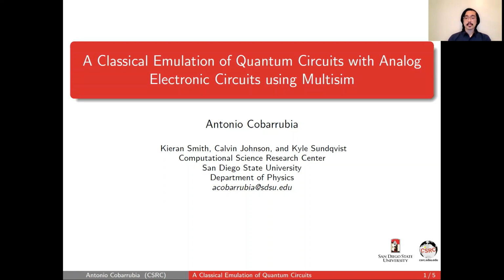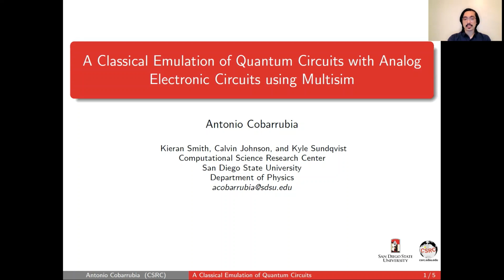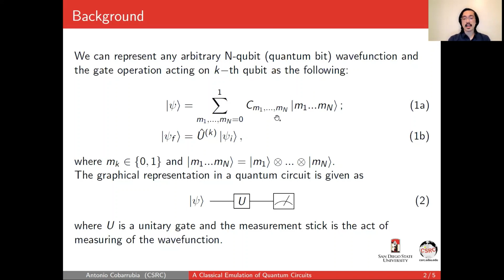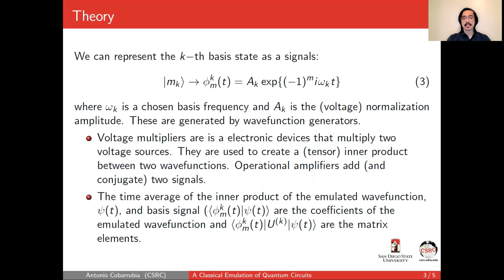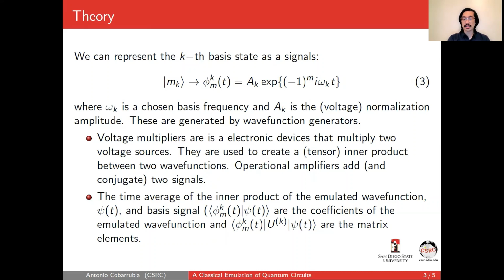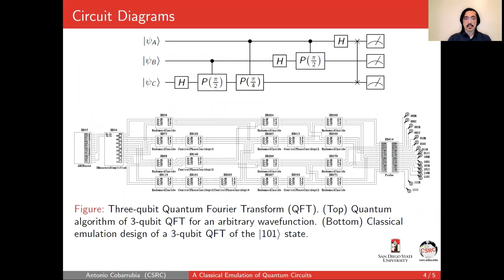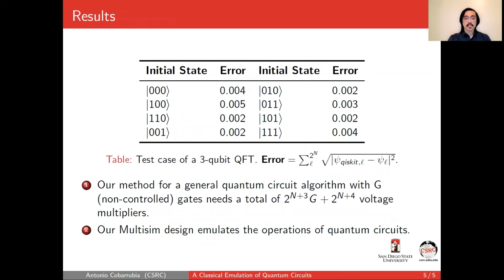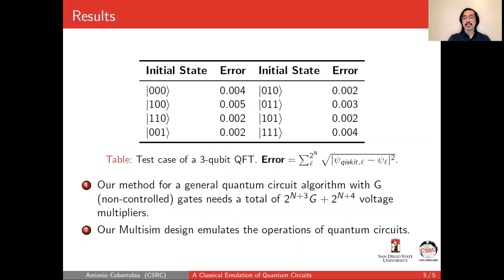A Classical Emulation Of Quantum Circuits With Analog Electronic Circuits Using Multisim